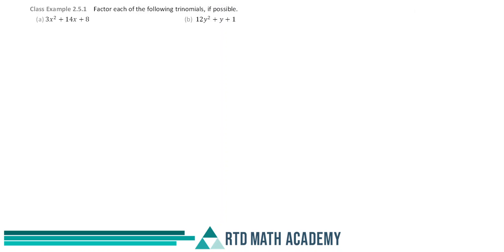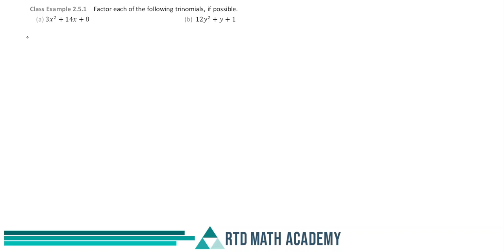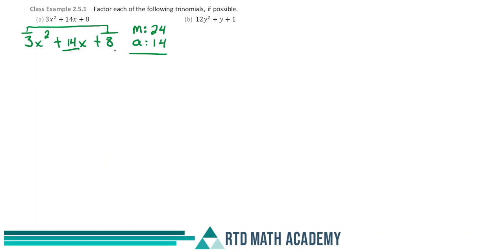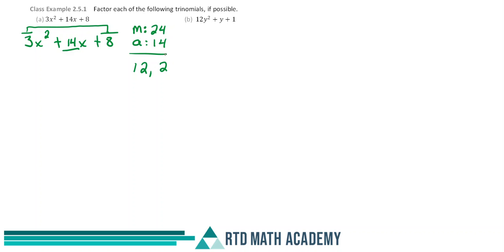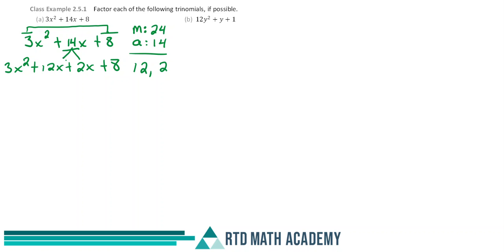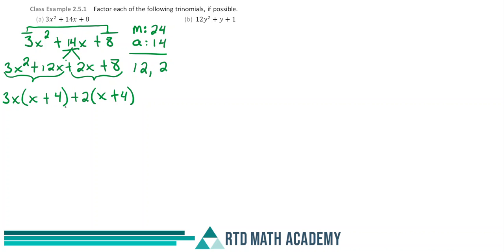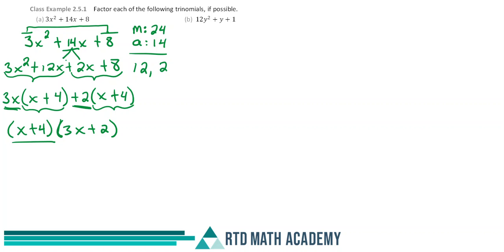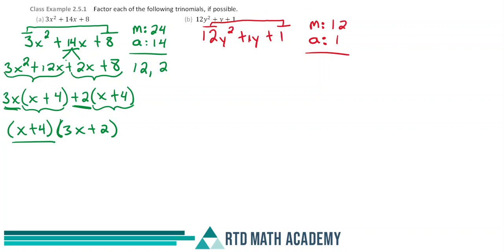Class Example 2.5.1